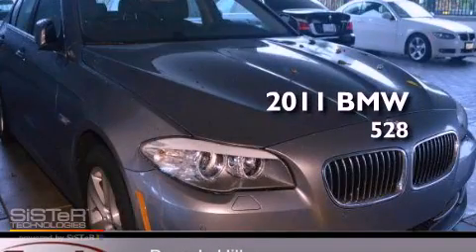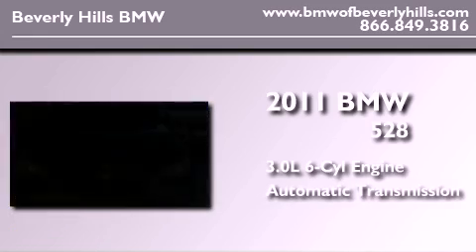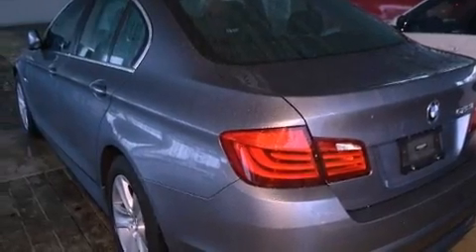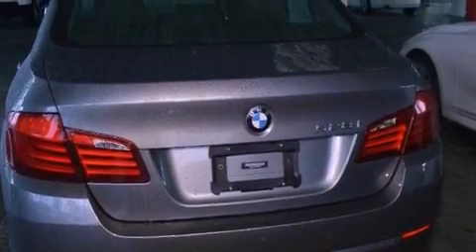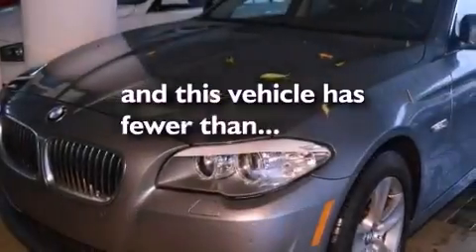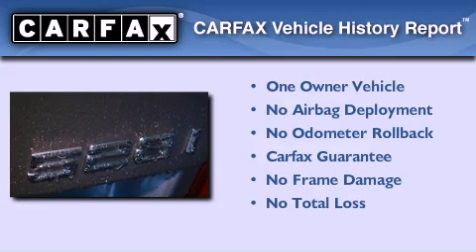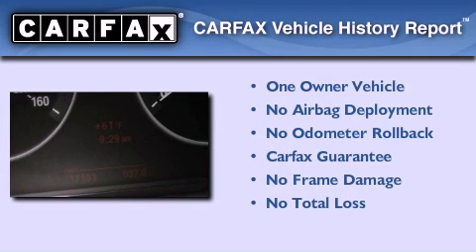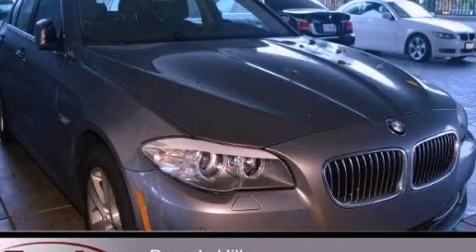2011 BMW 528 Beverly Hills CA 90036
Year : 2011
 Make : BMW
 Model : 528
 Engine : 3.0L I-6 cyl
 Trans . : Automatic
 Exterior : Gray
 Miles : 17,102
 Interior : Black

 2011 BMW 528 Beverly Hills CA